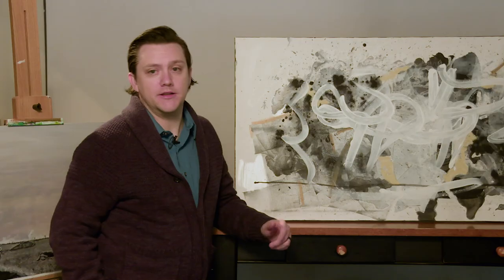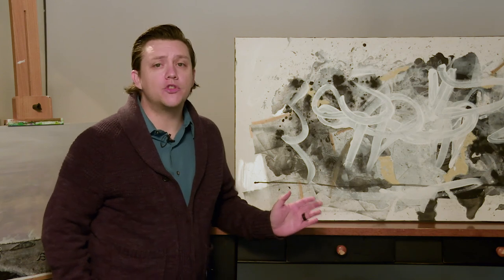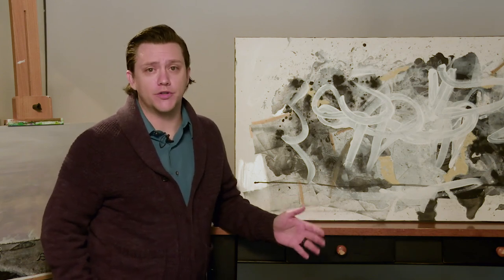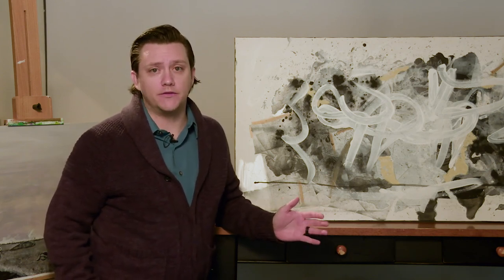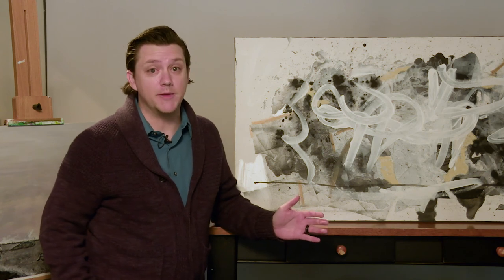Sacramento CreaTV - Atrium TV series- How to apply.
How to apply to the 2020 Sacramento CreaTV series. Great thanks to Councilman Eric Guerra and Mayor Steinberg for spearheading this program.